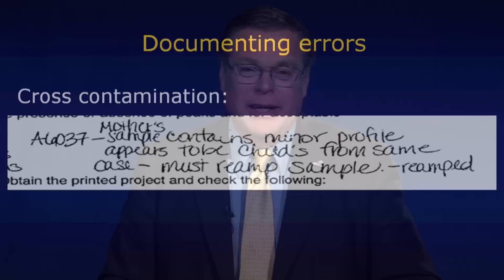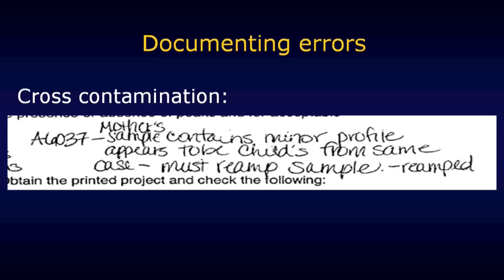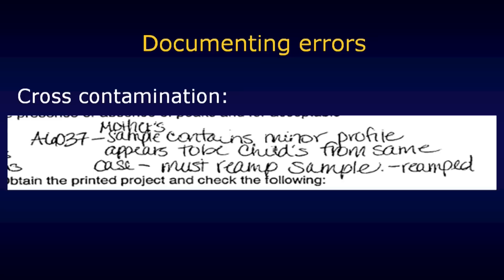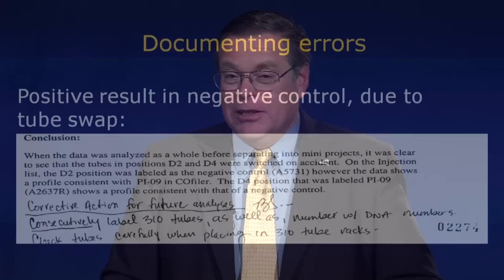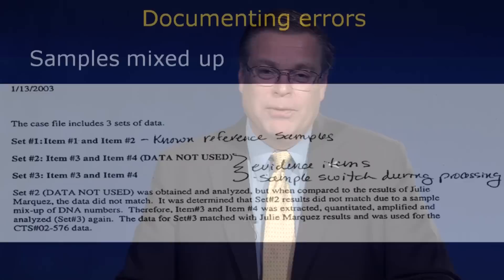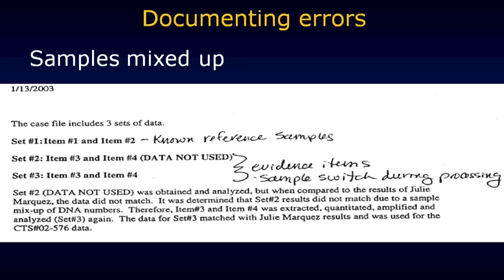What can go wrong with DNA profiling (HD version)